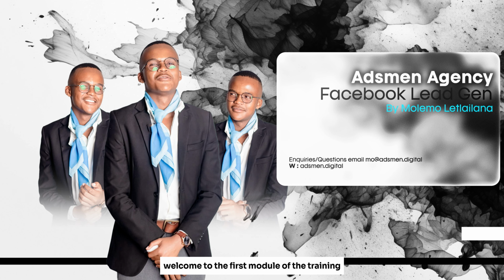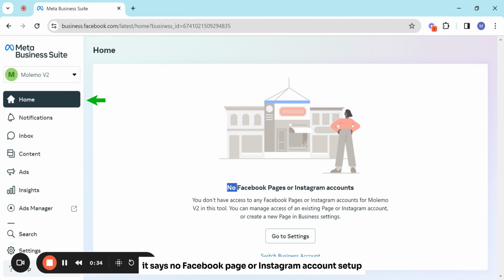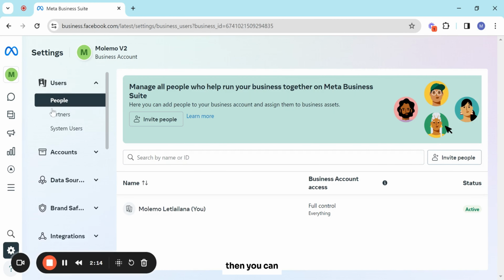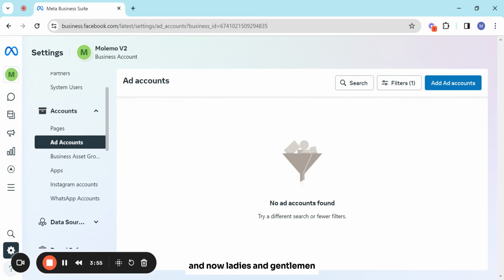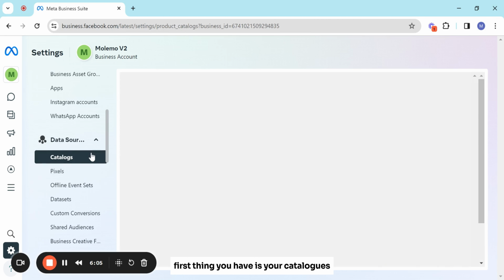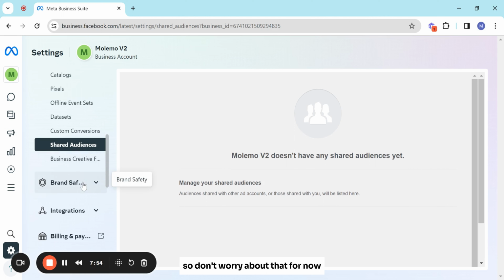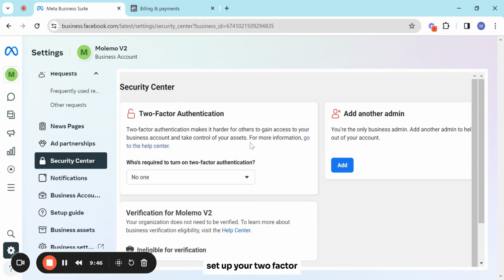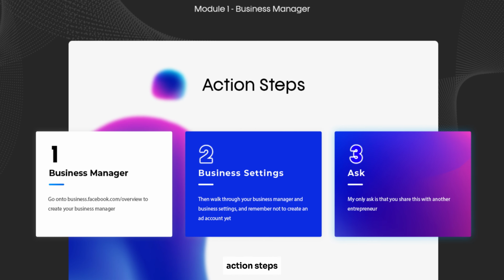Facebook Ads Course:Business Manager